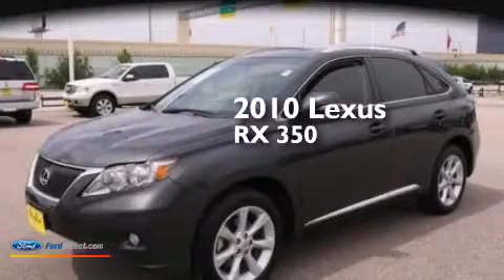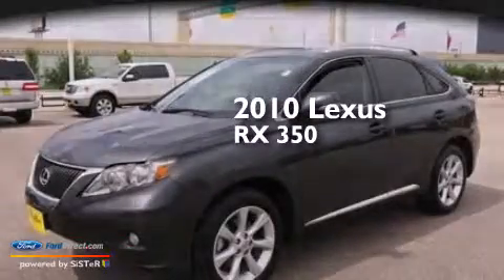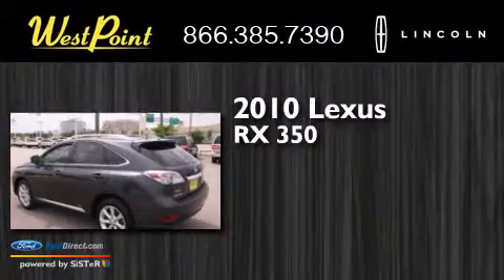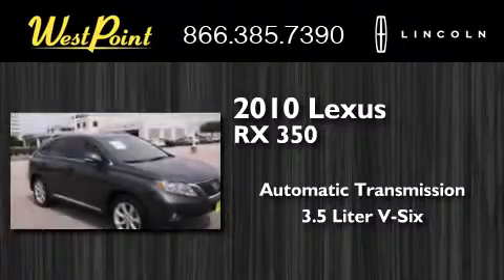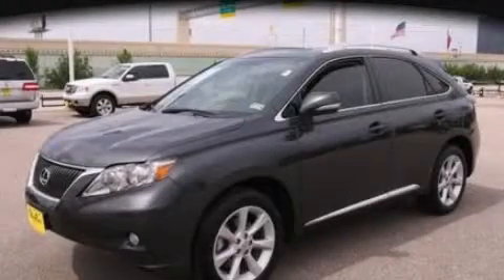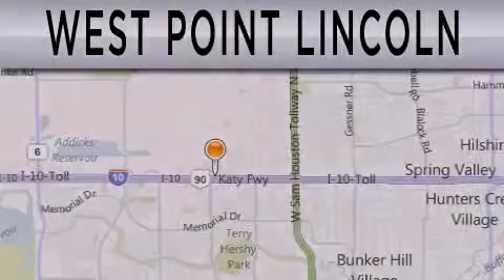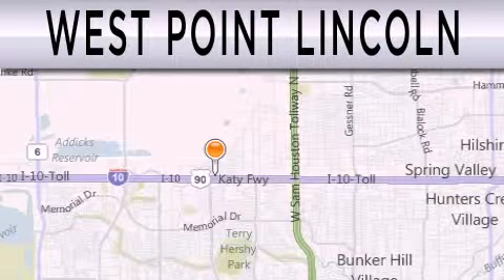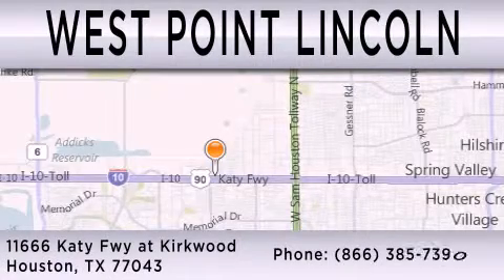2010 LEXUS RX 350 Houston TX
We have been honored to serve the Houston TX area , we promise that your experience at our dealership will exceed your expectations ! Year : 2010 Make : LEXUS Model : RX 350 Engine : 3.5L V6 24V MPFI DOHC Trans . : 6-SPEED AUTOMATIC Exterior : SMOKY GRANITE MICA Miles : 38,531 Interior : LIGHT GRAY Stock : 3Z152A West Point Lincoln 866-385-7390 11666 Katy Freeway Houston , TX 77043